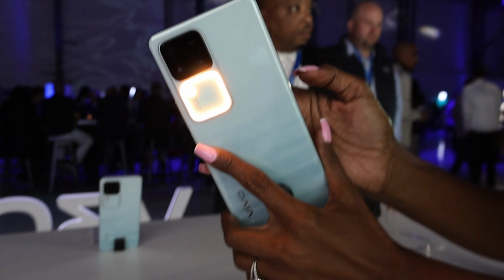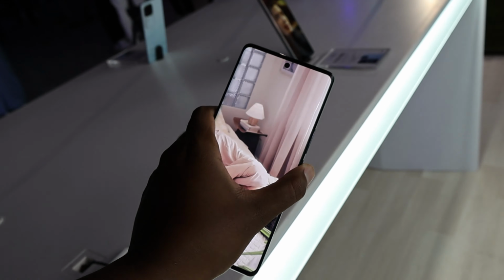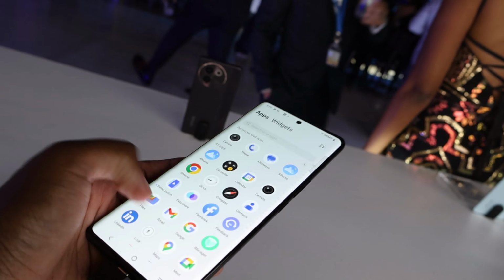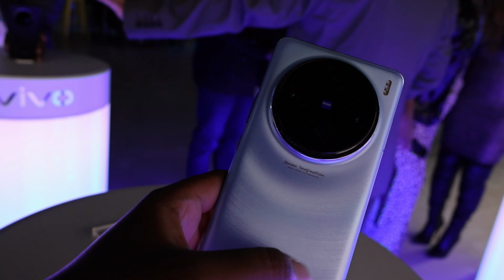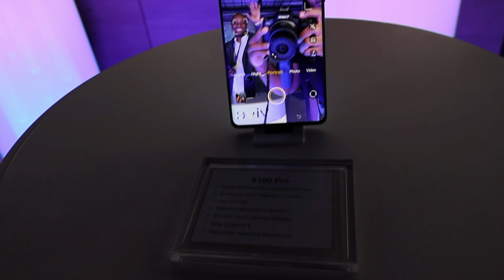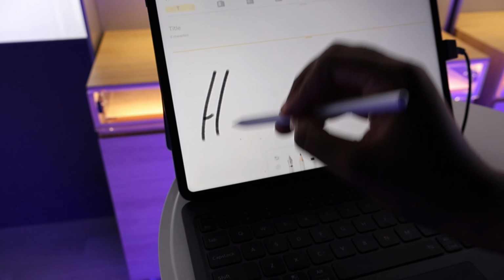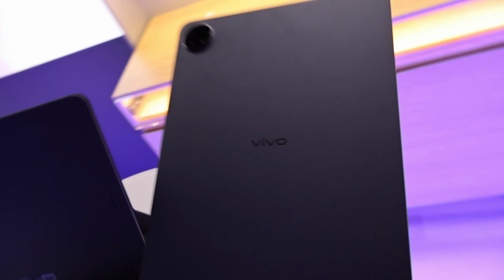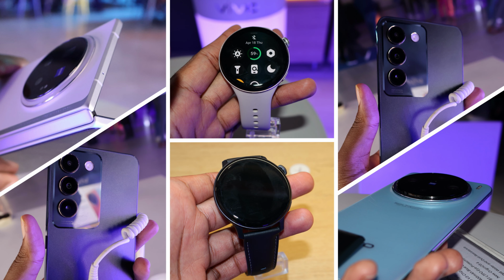Tech Vlog: Vivo V30 Series Launch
I  had the opportunity to attend the launch of the Vivo V30 series in Kyalami and this was my experience... enjoy.

Check out Gifts Galore on Instagram to get customised t-shirts and other items as well as customised gift and goodie bags for your loved ones.

Stay alert for the hands-on reviews of the Vivo V30, V30e, and Vivo X100 that will be up on my channel soon.